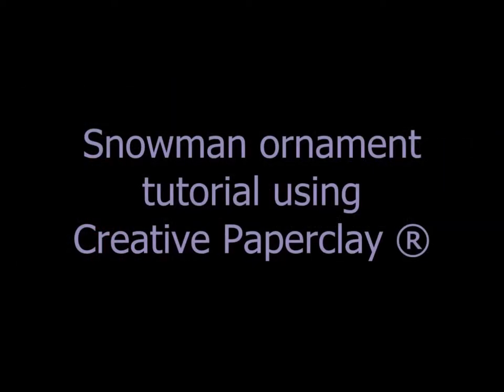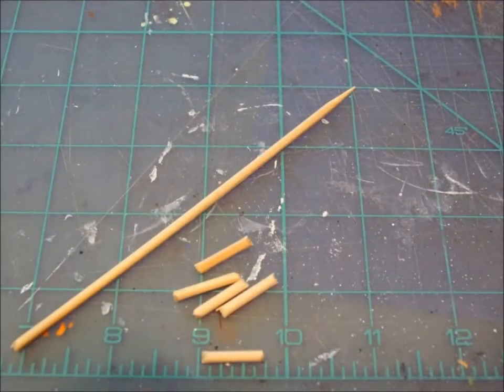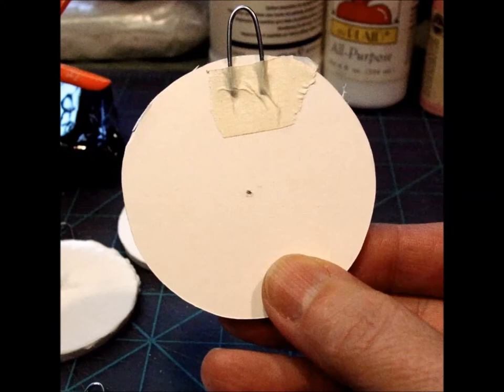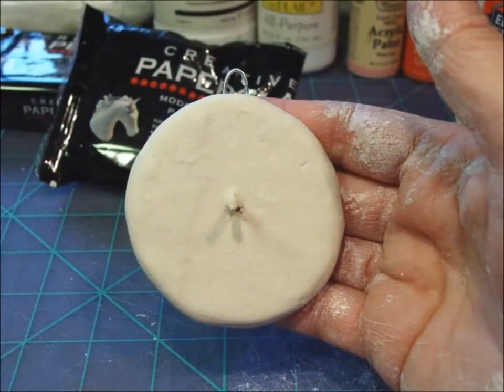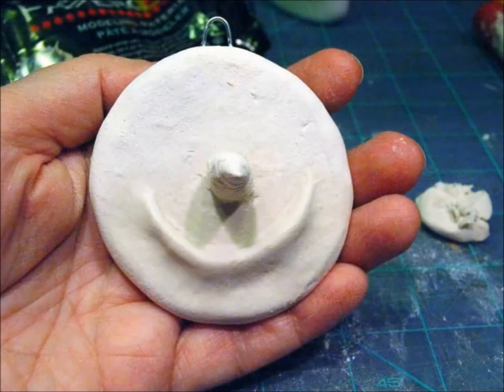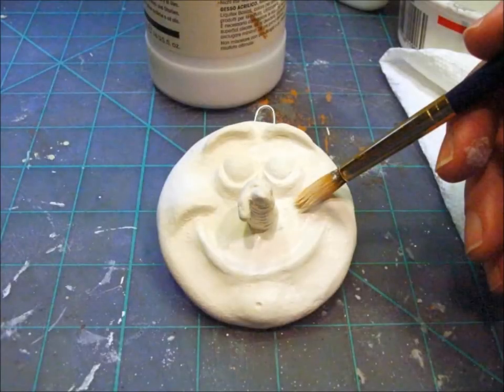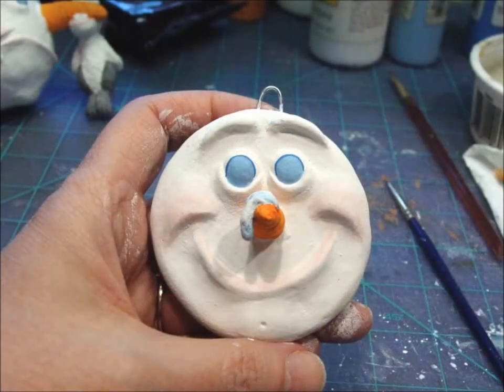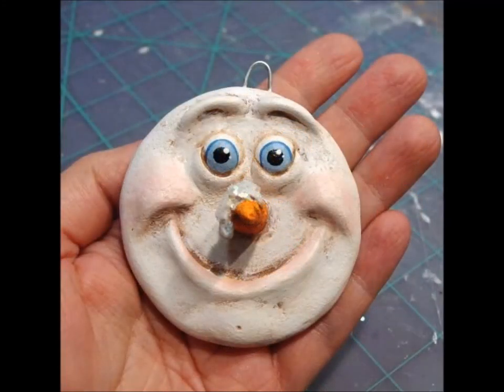Paperclay Snowman ornament tutorial by Tamara Dozier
I show you how I create a Snowman ornament using Creative paperclay.

I would also love to read your comments so let me know what you thought of this video and any ideas you may have for other tutorials I could do for you..